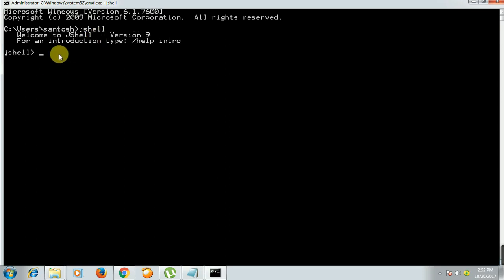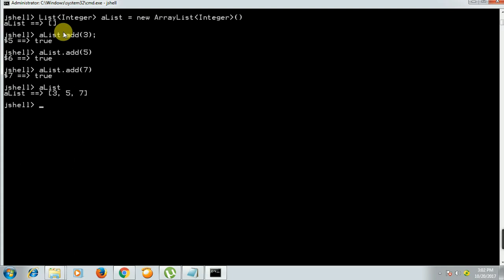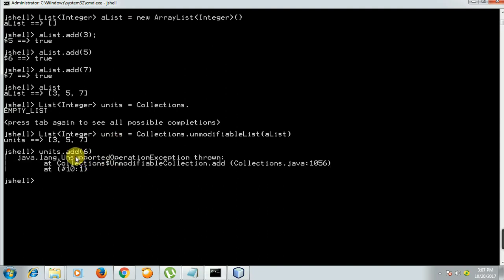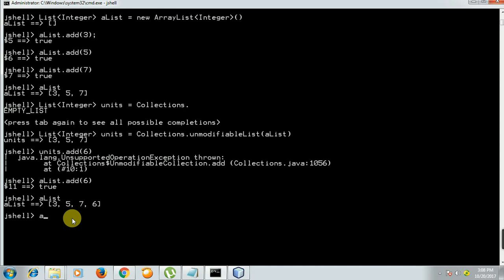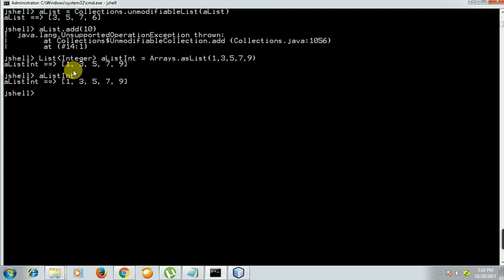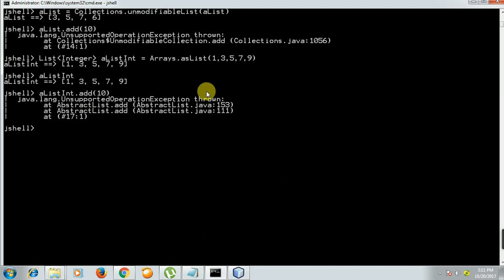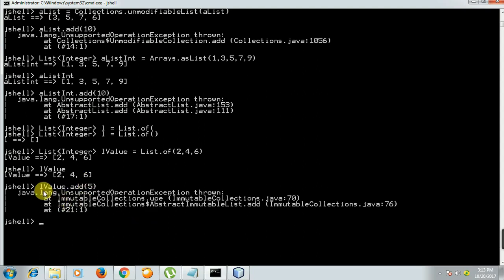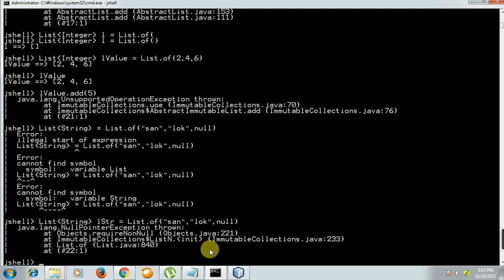List Improvements in Java 9 with JShell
1. The arrival of Java 9 brings many new features to Java’s Collections API, one of which being collection factory methods. Java 9 has created factory methods for creating immutable Lists, Sets, Maps, and Map.Entry Objects
2. In older versions in Java, like Java 8 and earlier versions, we can use Collections class utility methods like unmodifiableXXX to create Immutable Collection objects for our requirements. If we want to create an Immutable List, then we can use Collections.unmodifiableList method. Same can be applied with Set and Map.
3. These methods are too long and more detailed. In order to achieve the same behavior, Java 9 has provided utility methods to List, Set and Map interfaces.

Advantages:
1. These lists are immutable. Elements cannot be added, removed, or replaced in these lists. Calling any mutator method (i.e. add, addAll, clear, remove, removeAll, replaceAll) will always cause UnsupportedOperationExceptionto be thrown.
2. They do not allow null elements. Attempts to add null elements result in NullPointerException.
3. They are serializable if all elements are serializable.
4. The order of elements in the list is the same as the order of the provided arguments, or of the elements in the provided array.

| Practical explanation of JShell | Java 9 feature JShell | JShell | REPL"